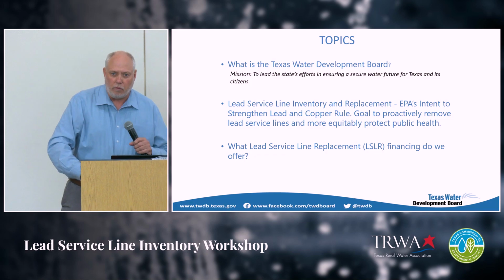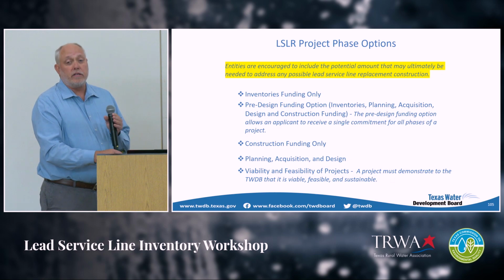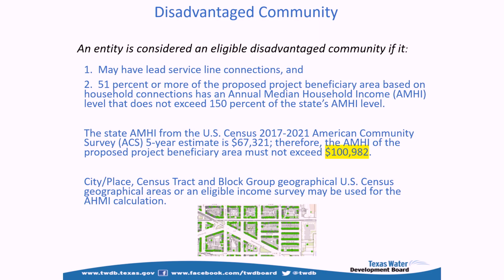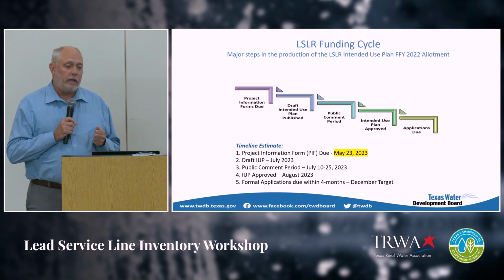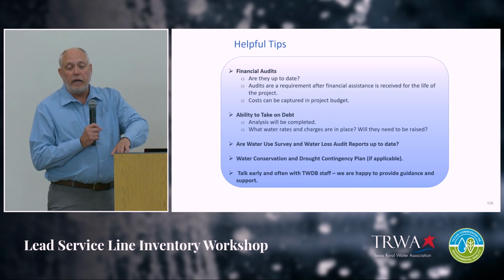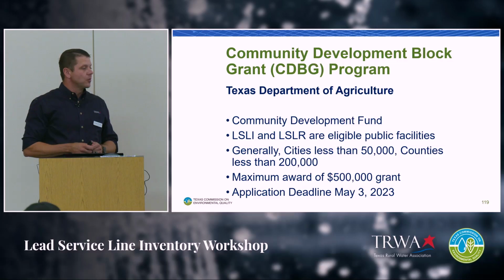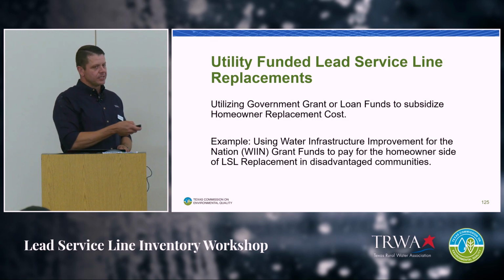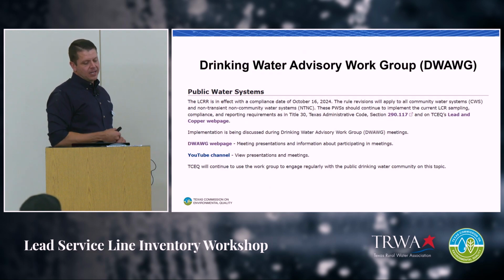4. Lead Service Line Inventory Resources and Funding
This video shows a portion of the FMT Program’s Lead Service Line Inventory (LSLI) workshop held on May 24, 2023. This segment of the workshop reviews available funding sources for completing the Lead Service Line Inventory and replacing lead service lines. Additional information is provided on inventory resources and free assistance programs.

Do you have questions about the Lead and Copper Rule Revisions (LCRR) or need to download TCEQ’s Service Line Inventory form (TCEQ-20943)?

TCEQ’s Financial, Managerial, and Technical (FMT) Assistance Program provides FREE on-site training on LCRR requirements as well as assistance preparing the service line inventory. To learn more and to request assistance, visit TCEQ’s FMT Assistance Program webpage